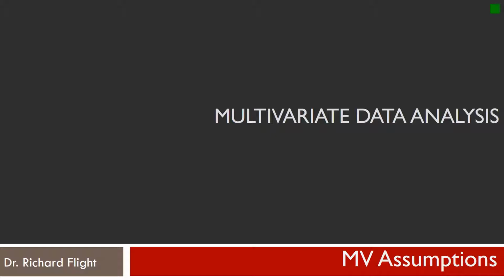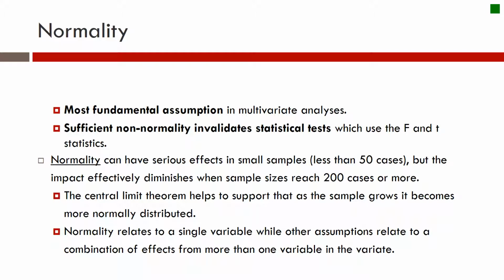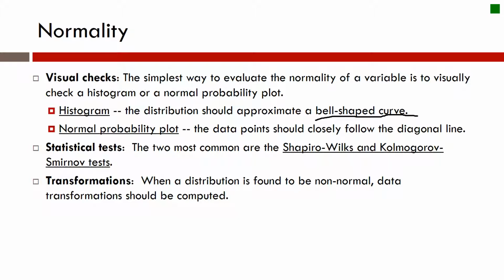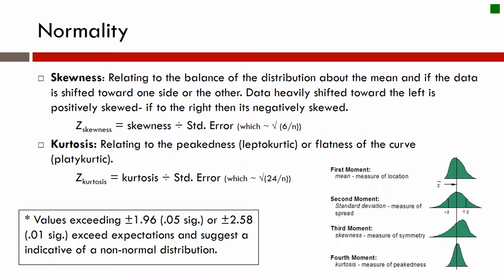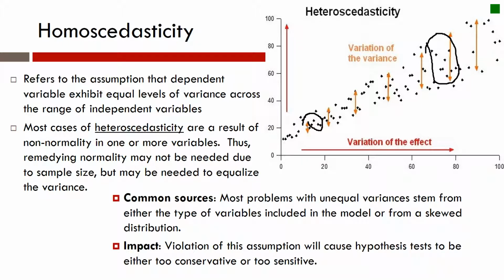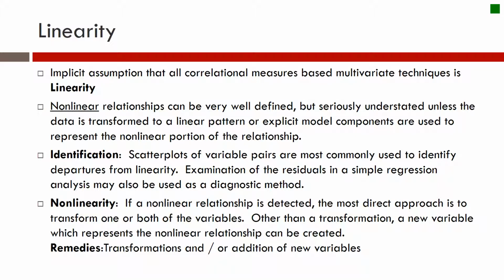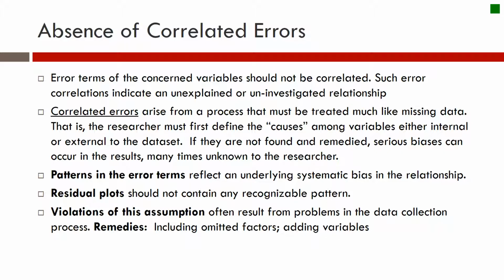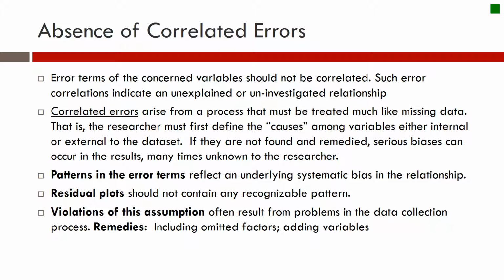1 7 MV Assumptions